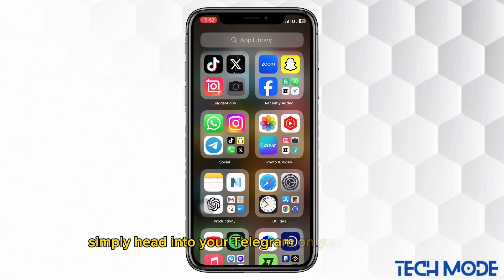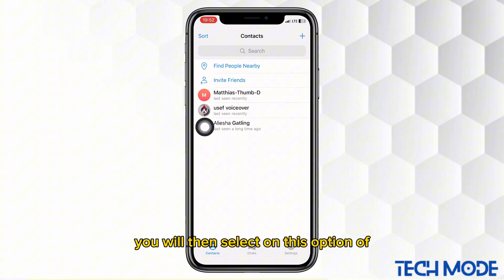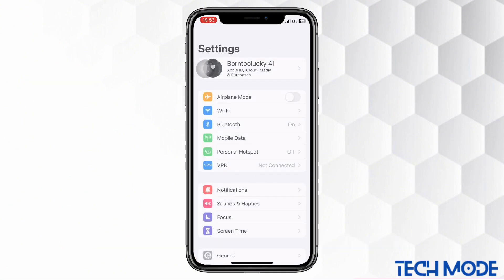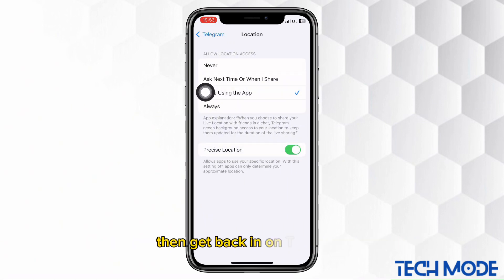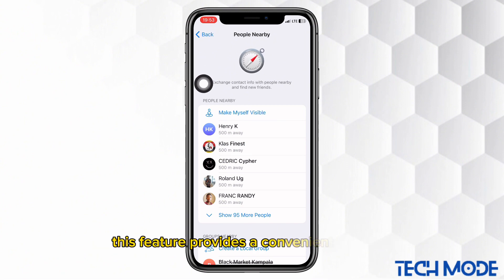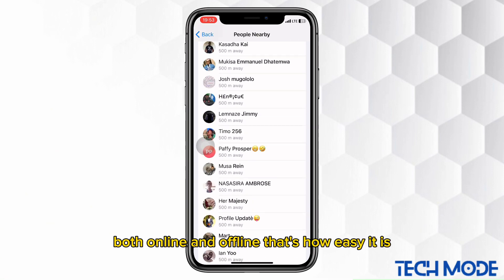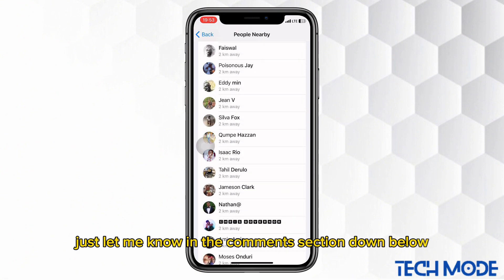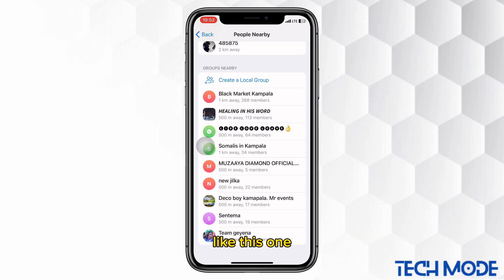Find People Near You On Telegram | See Telegram Friends Near You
In today’s video tutorial, am going to share with you how to find people near you on telegram. Seeing people near you on Telegram offers valuable opportunities for local networking, community building, and accessing relevant information. It fosters connections with individuals in your vicinity, enabling real-time interaction.

see people near you on telegram